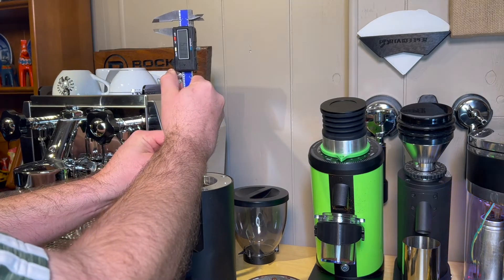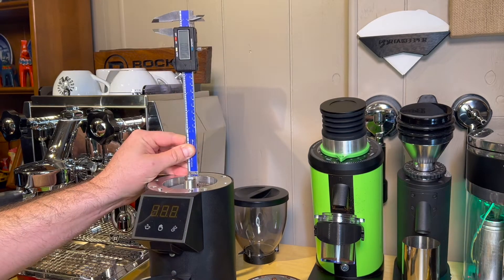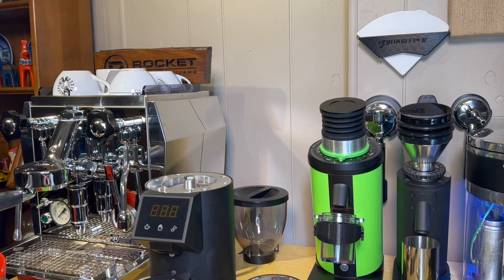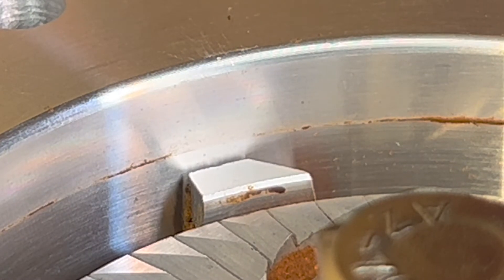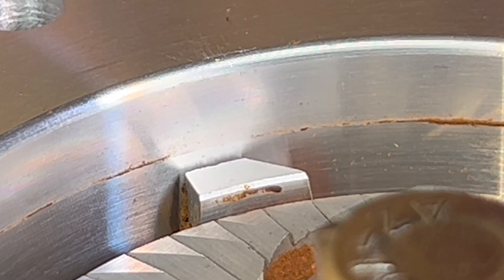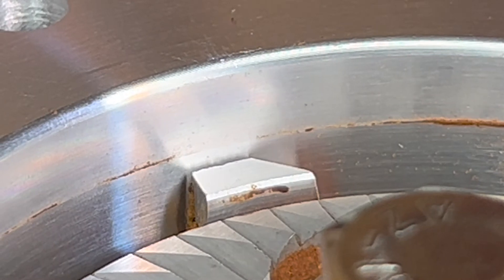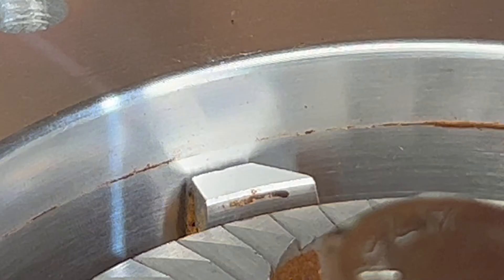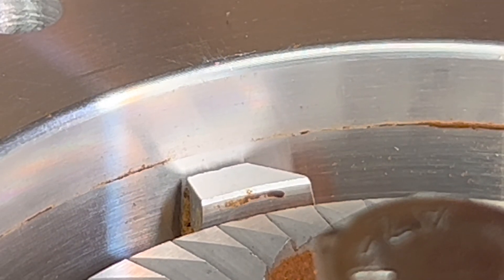DF64E Adjustment Mechanism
This shows how the adjustment mechanism on the DF64E (and P) works.  It also shows how small of increments it actually moves.